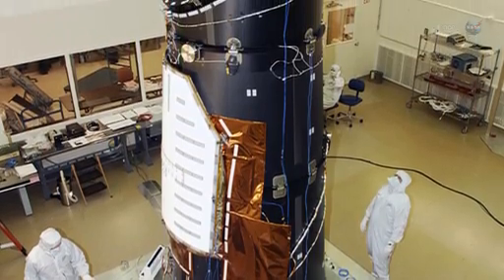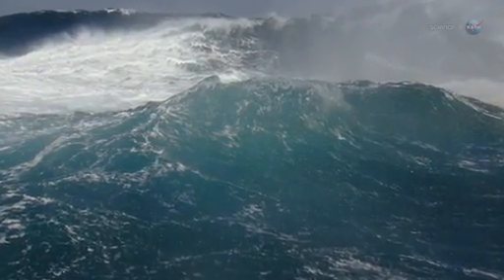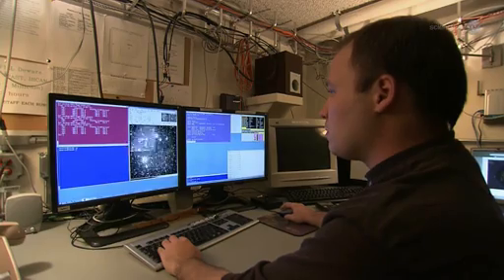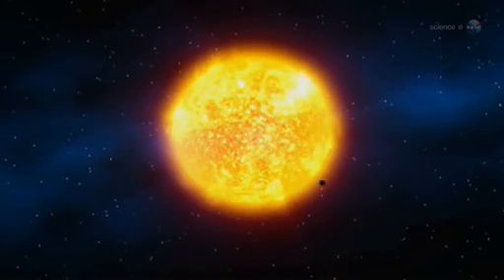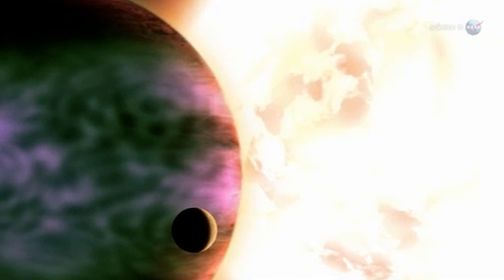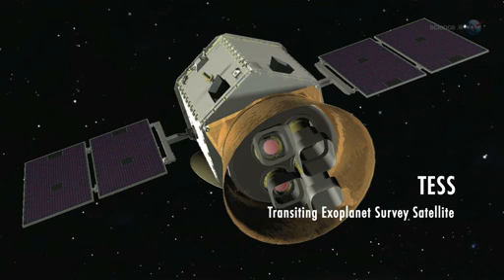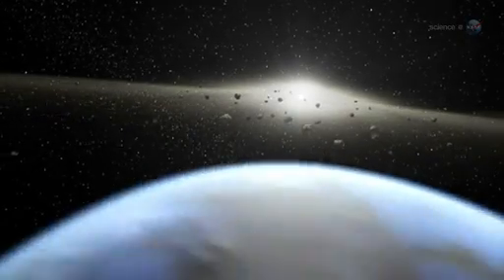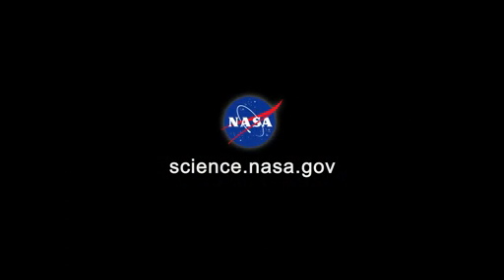NASA's - Getting to Know the Goldilocks Planet.mp4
NASA's Kepler spacecraft is discovering a veritable avalanche of alien worlds. As the numbers mount, it seems to be just a matter of time before Kepler finds what astronomers are really looking for: an Earth-like planet orbiting its star in the 'Goldilocks zone'.